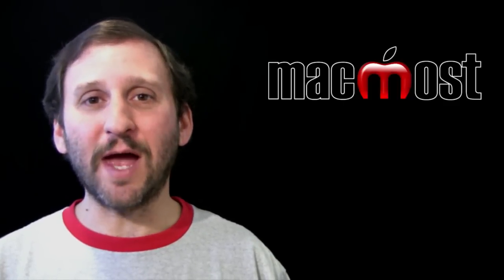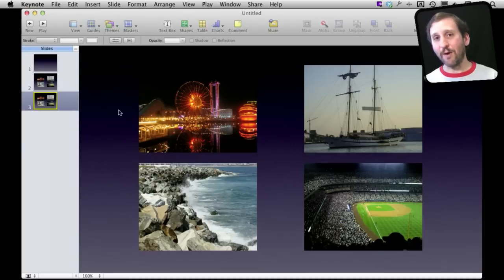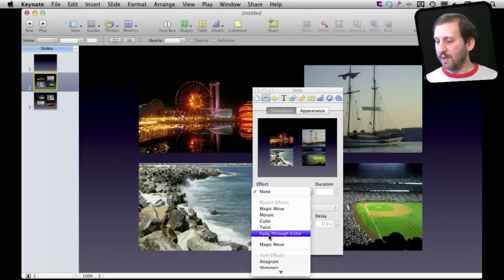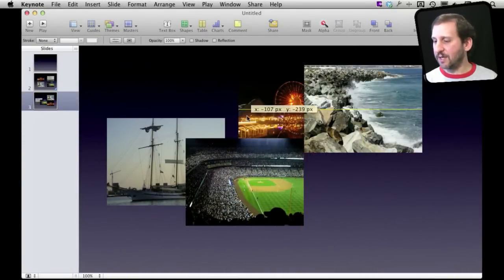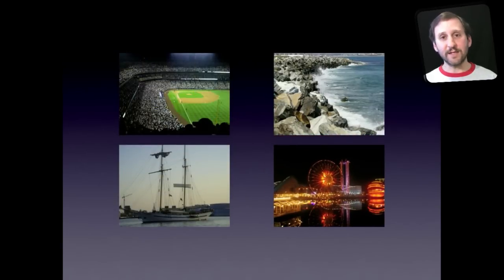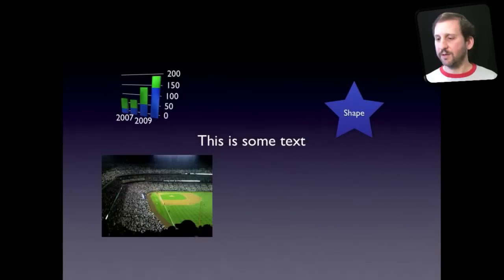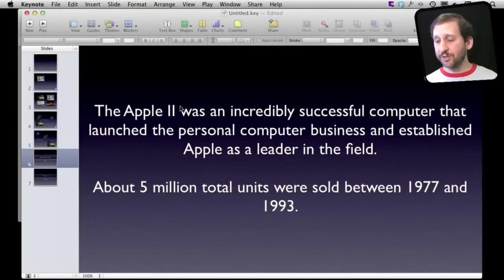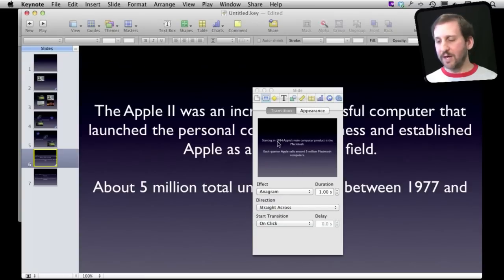Magic Move and Anagram Transitions In Keynote (MacMost Now 660)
for questions and comments. Two transitions in Keynote allow you to animate between similar slides. The Magic Move transition will animate the positions between objects from one slide to the next. This give you infinite variation and also allows you to create simple motion graphics for use in videos. The Anagram transition allows you to create an interesting build between two pieces of text.